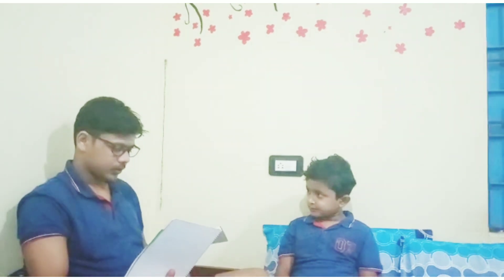Indian states and capitals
memory game